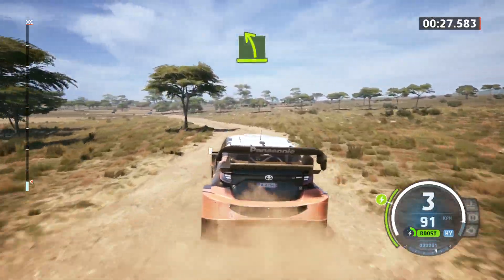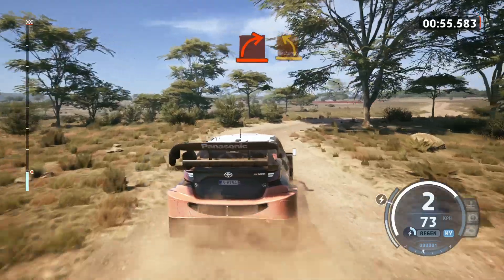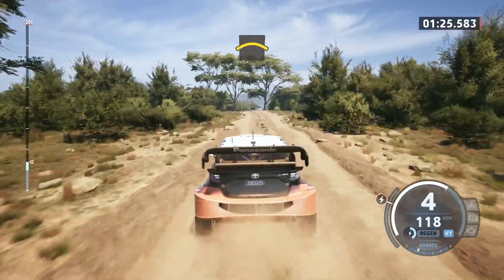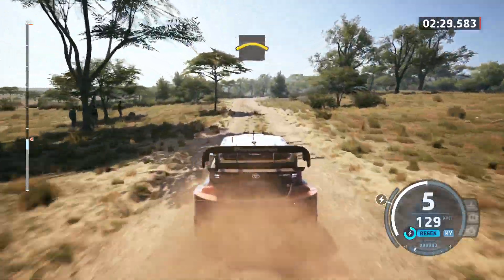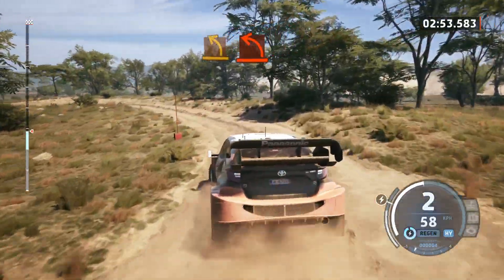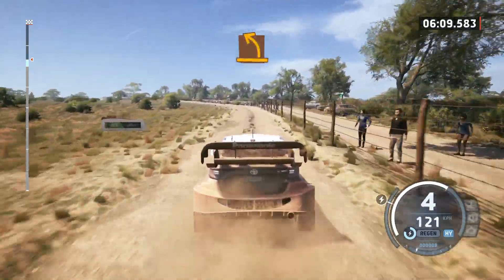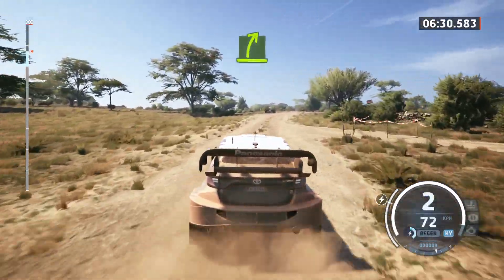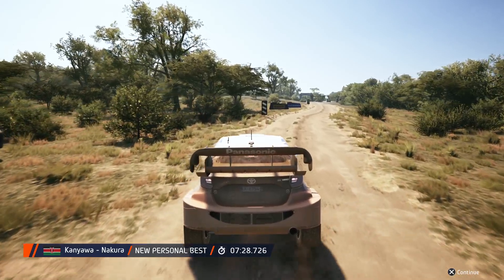EA Sports WRC - Toyota GR Yaris Rally1 HYBRID Gameplay